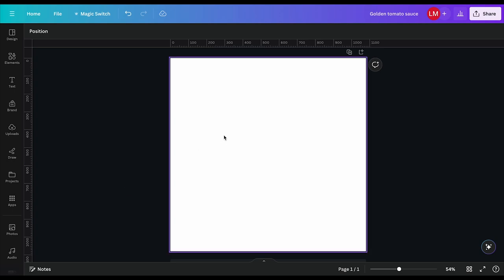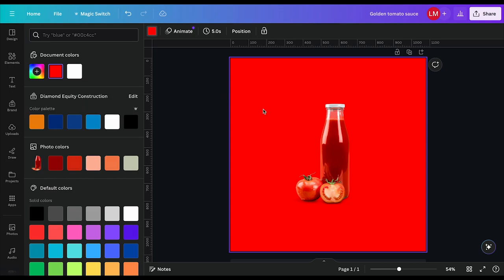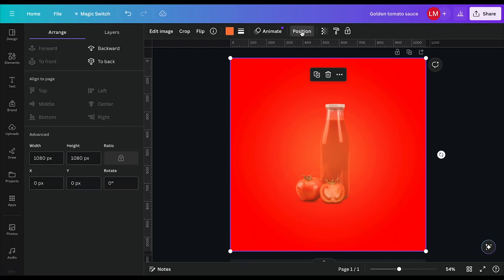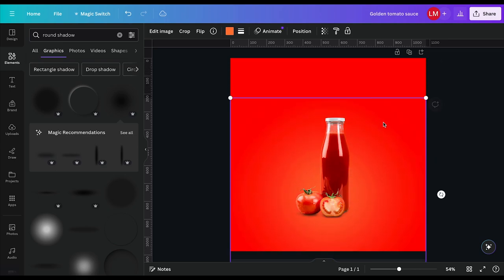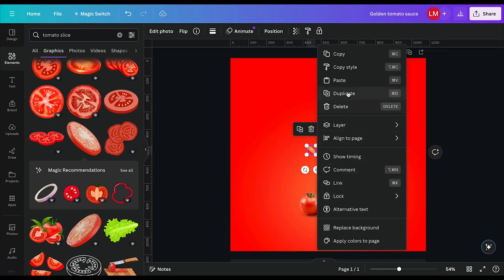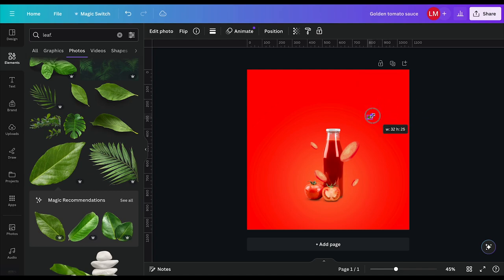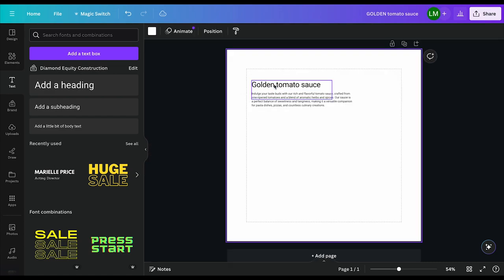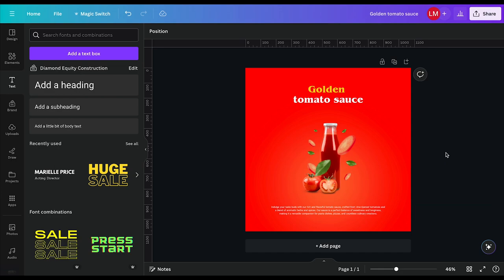CANVA TUTORIAL TOMATO SAUCE POSTER DESIGN GRAPHIC DESIGN TUTORIAL